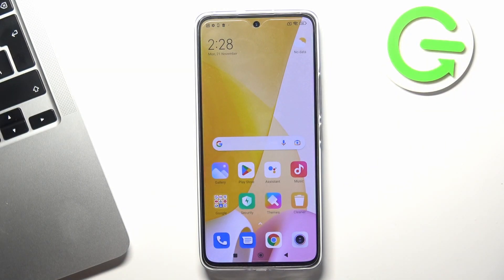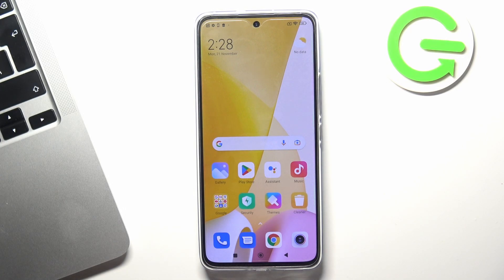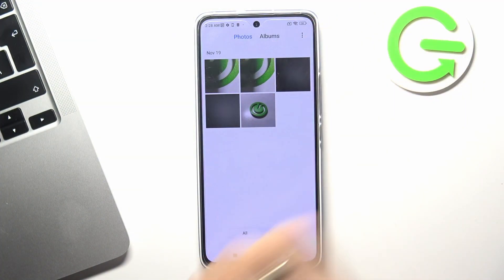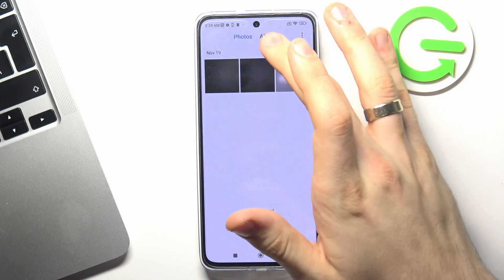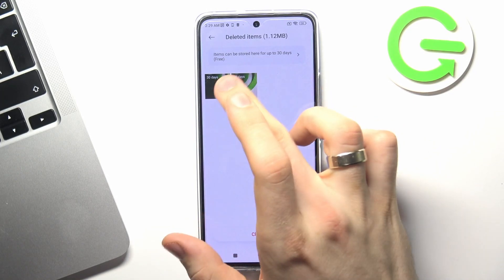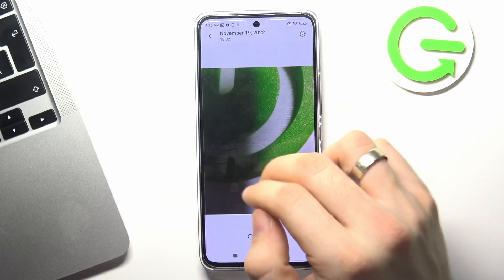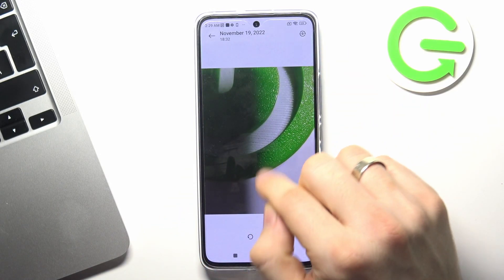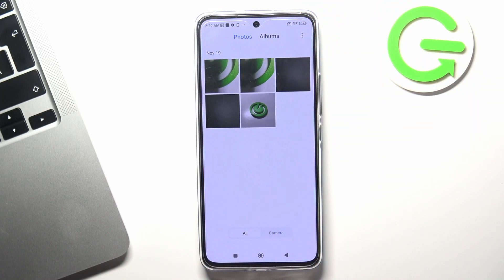How to Recover Photos, Files and Videos from the Recycle Bin on the XIAOMI 12 Lite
Learn more about the XIAOMI 12 Lite:
This video tutorial has been recorded and brought to your attention with the purpose of showcasing how you can restore all files, including photos and videos, that you have previously deleted and put into the recycle bin on the XIAOMI 12 Lite smartphone. Thus, we are humbly encouraging you to view this video and learn how to return photos and videos from the trash bin on the XIAOMI 12 Lite mobile device.

How to restore files from the recycle bin on the XIAOMI 12 Lite? How to recover removed photos and videos on the XIAOMI 12 Lite? How to return files from the trash bin on the XIAOMI 12 Lite?